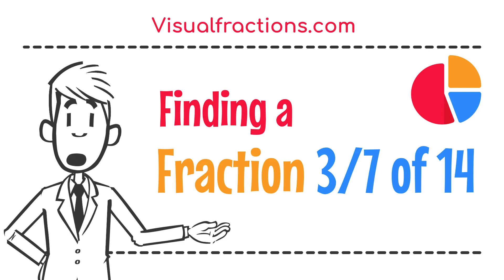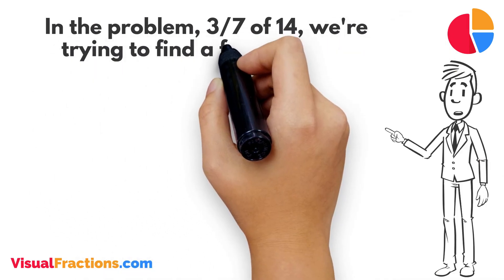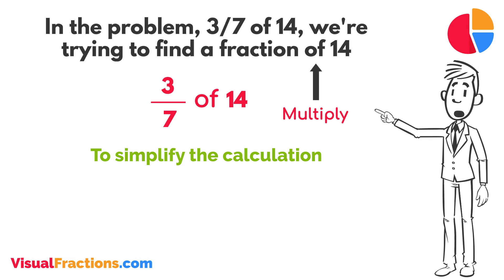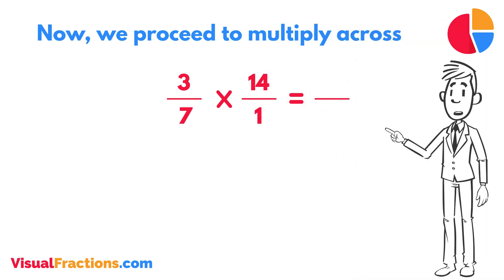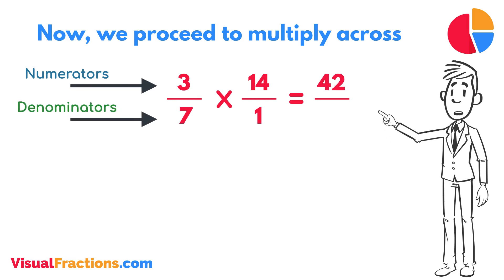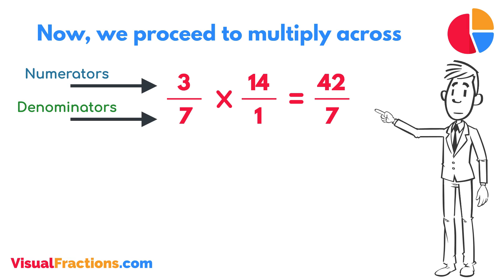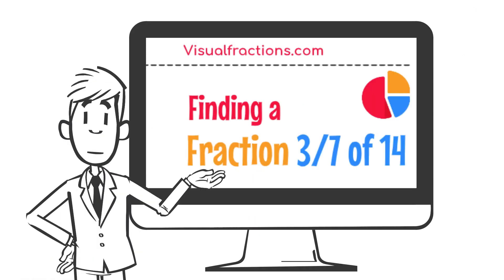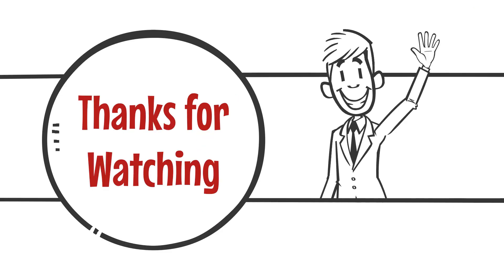Finding a Fraction 3/7 of 14